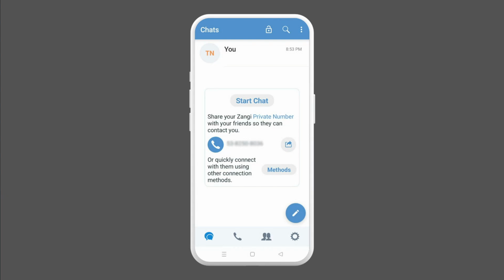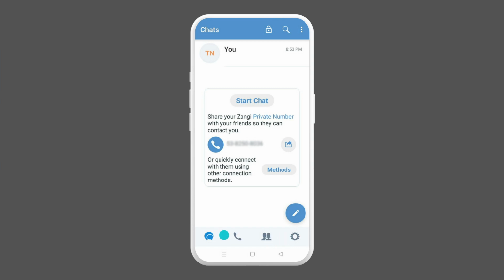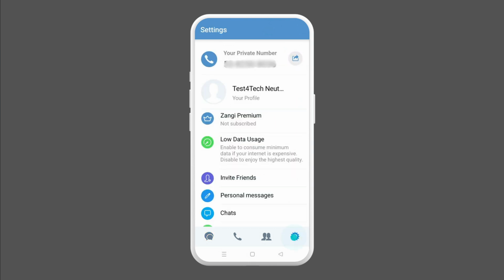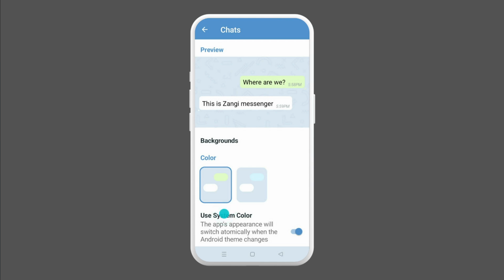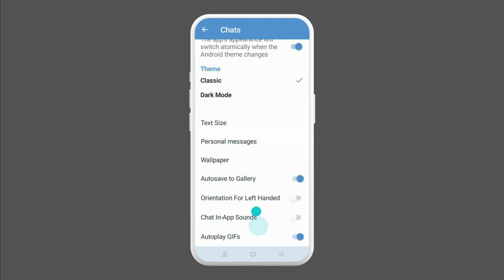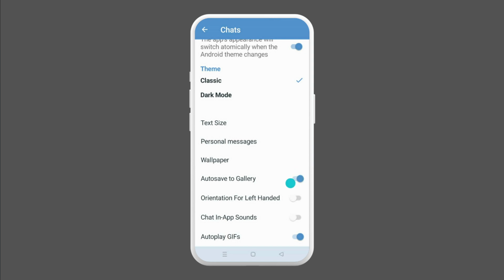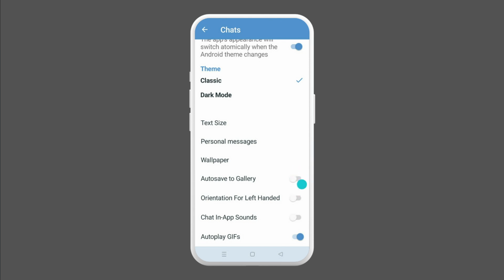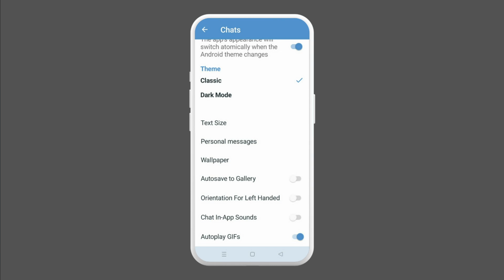How to Disable Autosave to Gallery in Zangi [2026 Full Guide]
How to Disable Autosave to Gallery in Zangi

Is Zangi cluttering your phone's camera roll by automatically saving every photo and video you receive? In this video, we show you how to disable the autosave to gallery feature to keep your personal media separate from your secure chats. We will navigate through the app settings to find the media storage controls and toggle off the automatic download option.

By making this change, you ensure that shared images and files stay encrypted within the application rather than filling up your device's storage or appearing in your public photo albums. This is a crucial step for maintaining the privacy standards that Zangi is known for while also managing your data usage effectively.